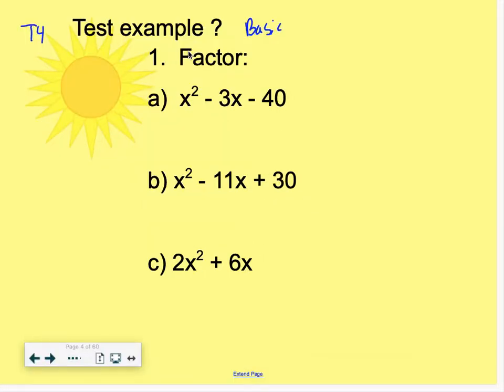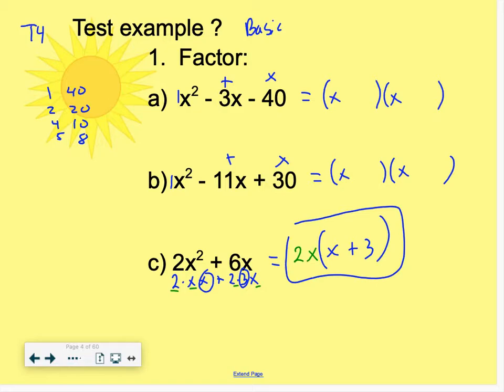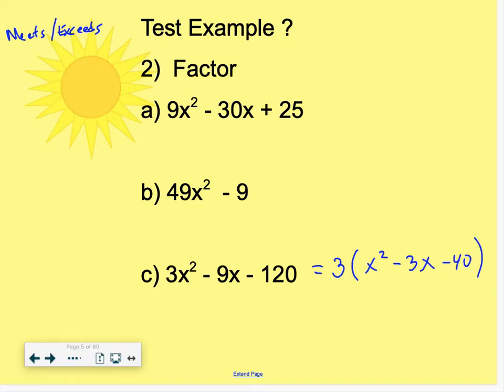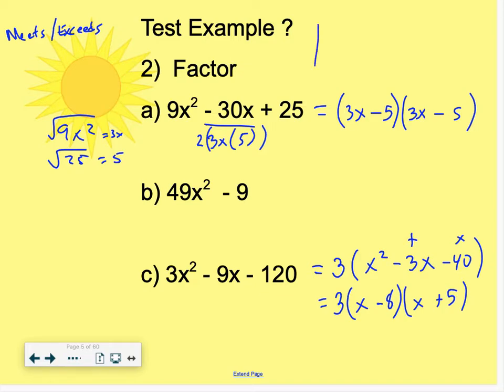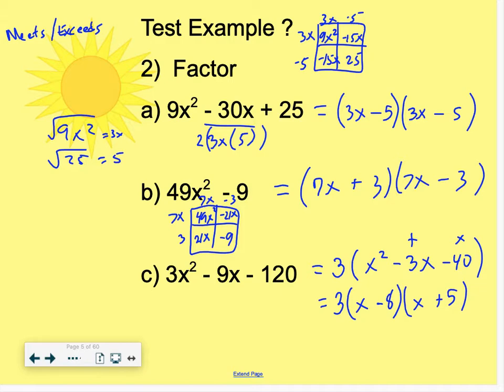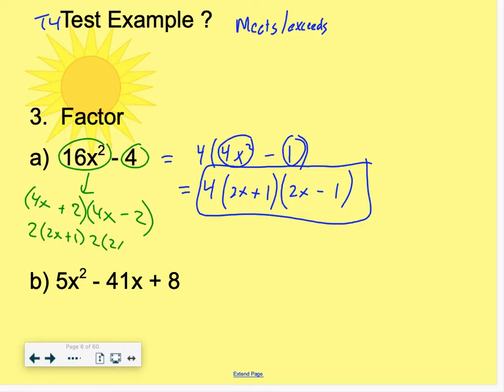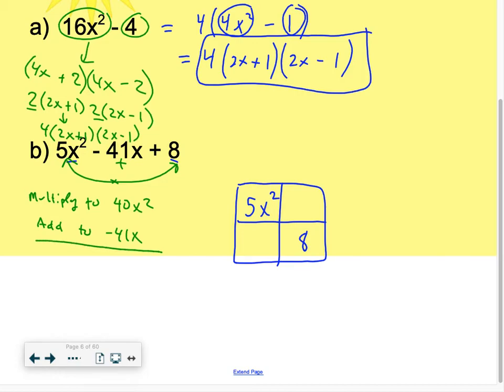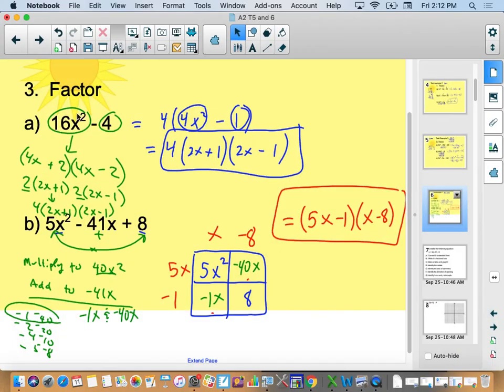T4 examples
These are the test-type examples for T4 on factoring.